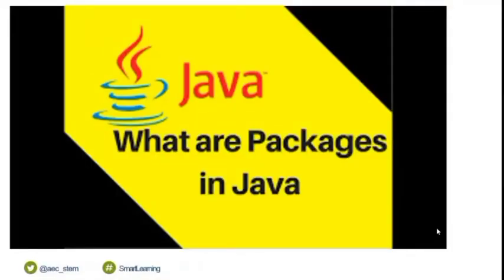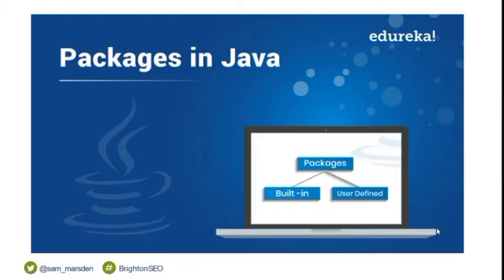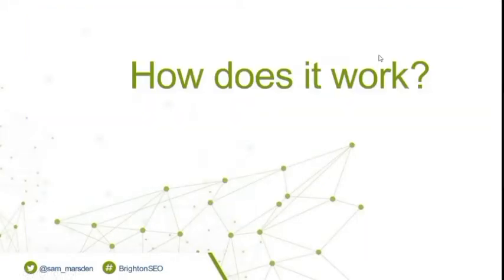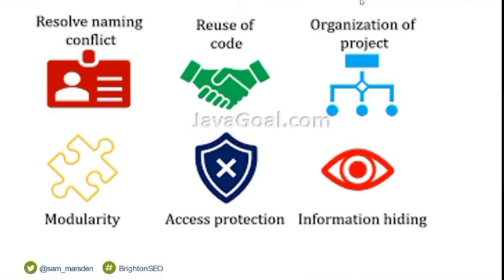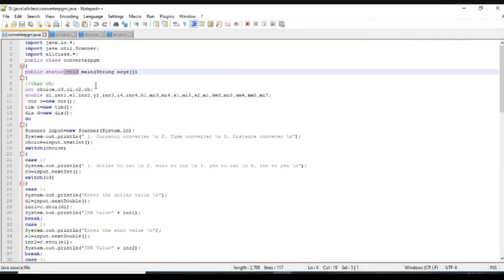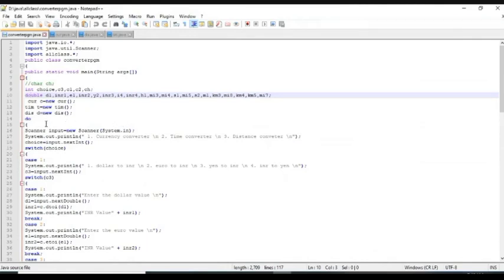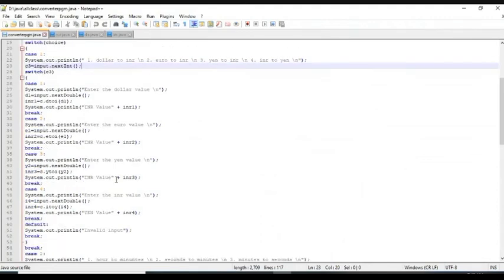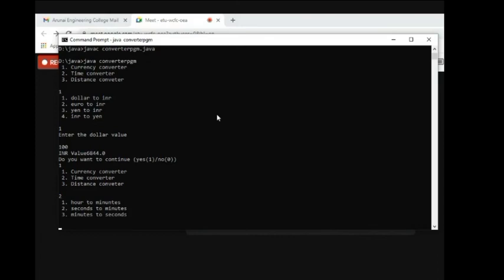CS8383 - OOPS Lab | Packages in Java | Dept of CSE | Arunai Engineering College | Tiruvannamalai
This video covers the concept of packages in java and implementation details in java programming language which will be helpful for students while getting prepared for Anna University Practicals-CS8383 OBJECT ORIENTED PROGRAMMING laboratory .Students can utilise the following program for their experimental purpose: